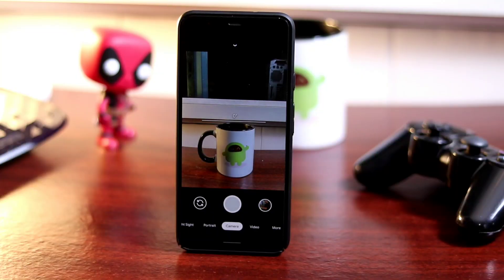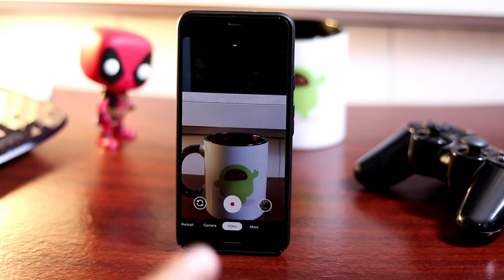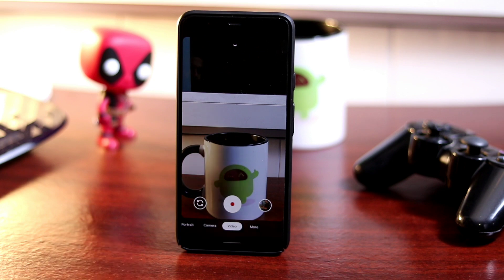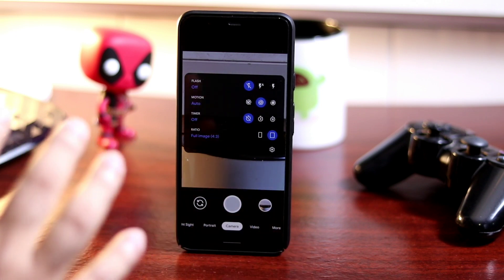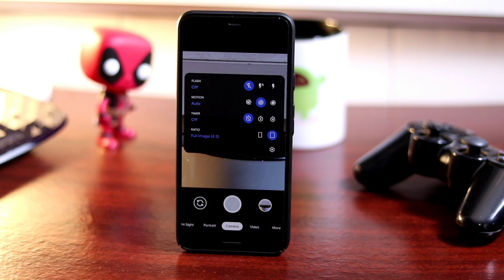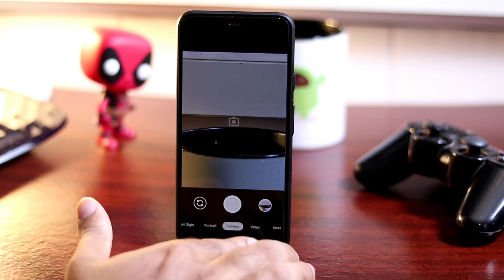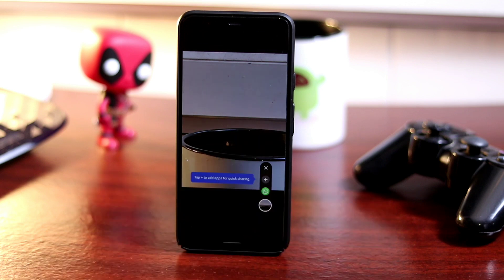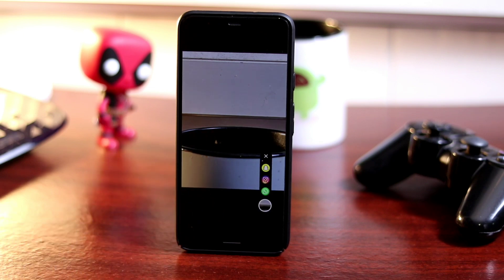Download Android 11 Google Camera 7.5.107 APK: New features you must try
From this post, you could download the latest Android 11’s Google Camera 7.5.107 APK. The quality of the smartphone’s camera has been a major differentiating factor for a lot of users. In this regard, we have definitely seen some major improvements over the years. Features like the ability to record videos at 4K or 60FPS are becoming the new norm. Even then, there is no denying the fact that Pixel devices have the best smartphone camera quality. Right from the first Pixel handset all the way over to the latest 4A, Pixel seems to have won the camera war hands down.

If you look into the spec sheet, you might be surprised to find that the camera lens is mostly in the range of 12-15MP. The reason is megapixels don’t necessarily paint the complete picture. There are countless other factors that determine the overall quality of the camera. On that note, Google has released a newer version of its camera app, bumping the version to 7.5.107. This update introduces quite a lot of new and interesting features to the app. Let’s check them out in detail. After this, we will also share the download link for Android 11’s Google Camera 7.5.107 APK.